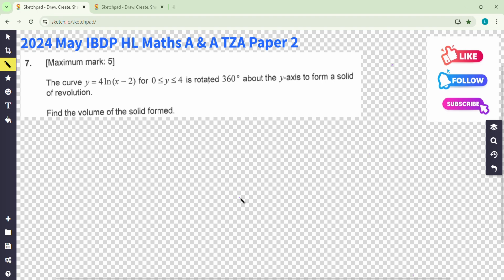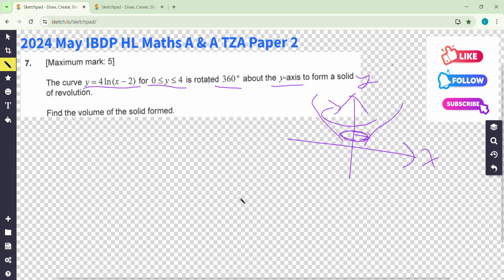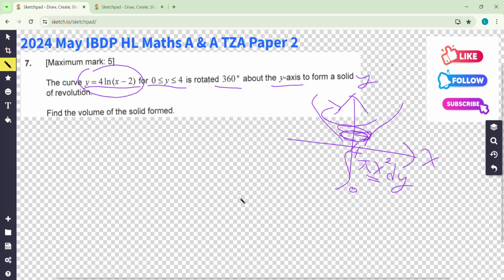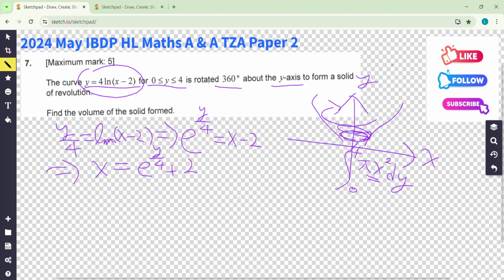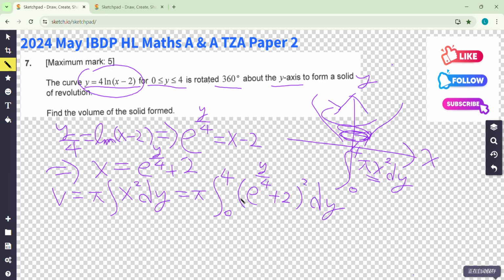2024 May IBDP HL Maths AA TZA Paper 2 Q7